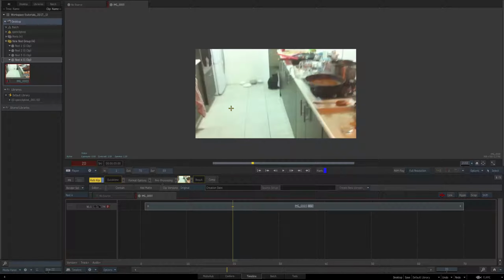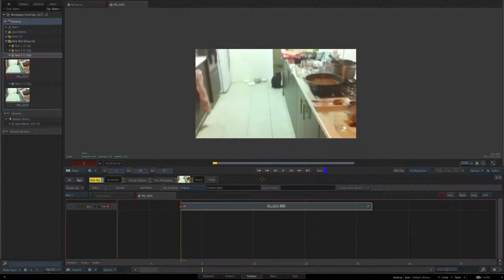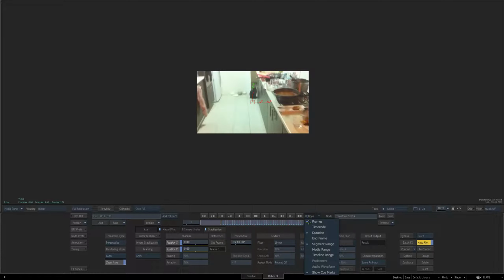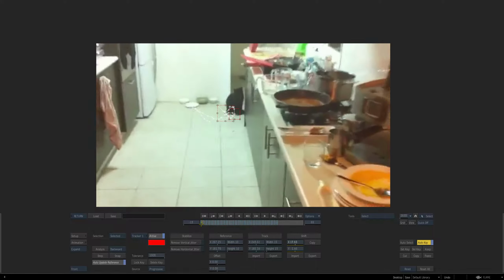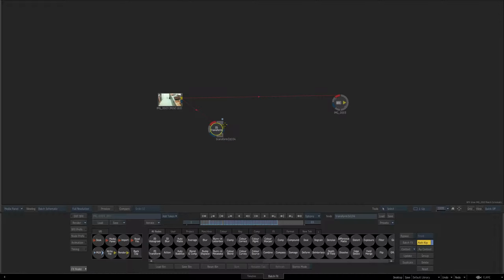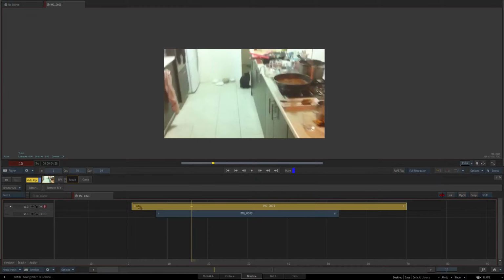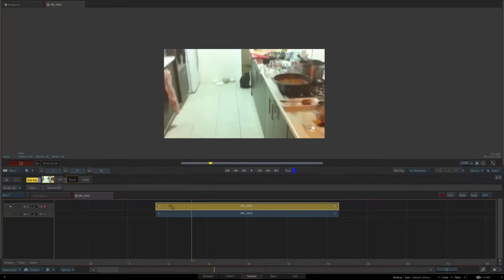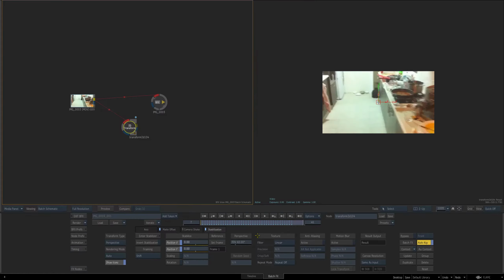avoiding negative frames in batch fx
how to avoid negative frames showing up when using handles with batch fx inside of flame